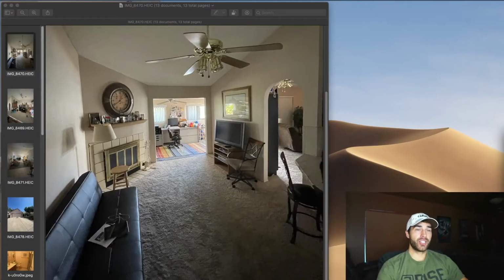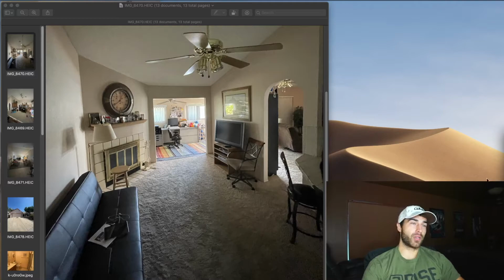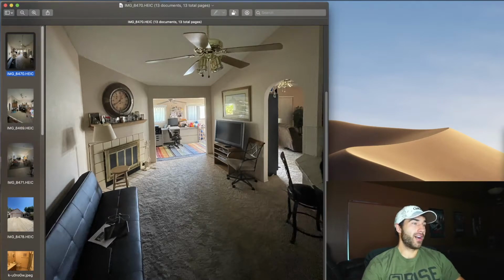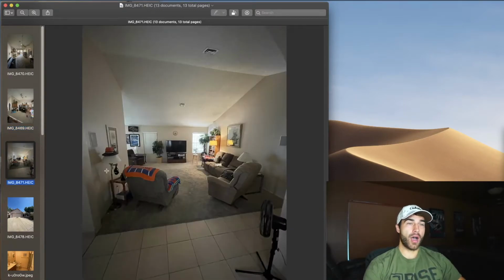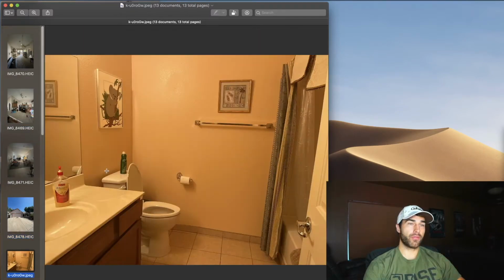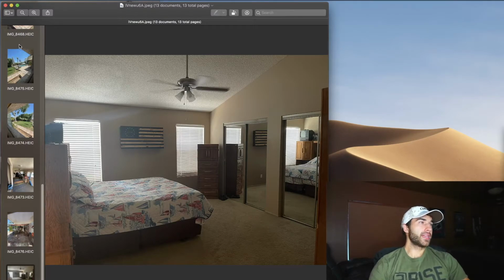Buying My 4th Property!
In this video, I reveal my 4th property purchase in Chandler, AZ. I break down how I am getting the deal, what I paid for it, what I think it's worth and then my plans with this property.

📈 BlockFi: For every person that signs up using your referral code and deposits $100 or more into their BlockFi Interest Account (BIA), you and that friend will each earn $10 in BTC!

I am a licensed real estate agent in the state of Arizona specializing in income-producing rental properties and flips. Let me help you buy or sell your next  property.